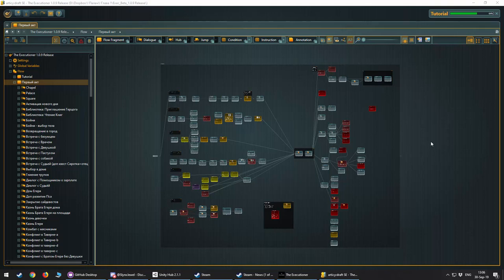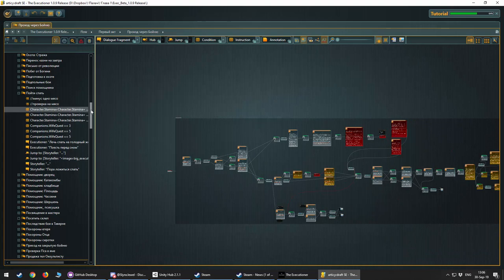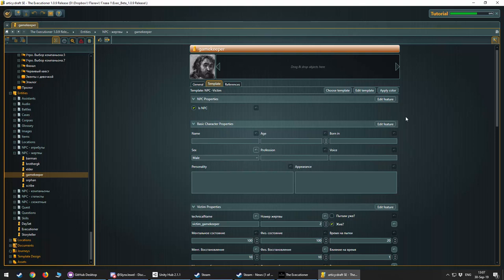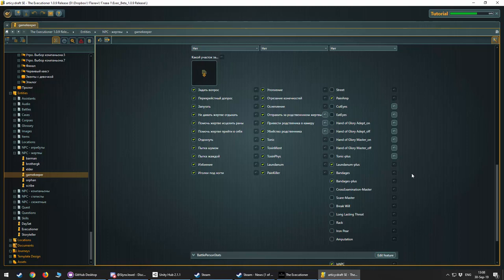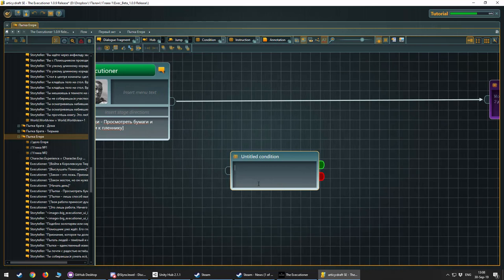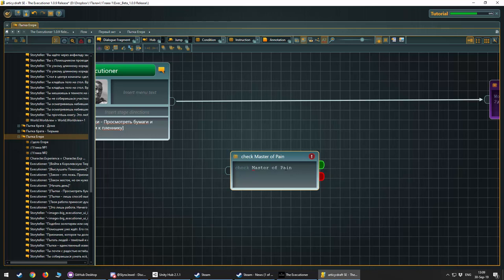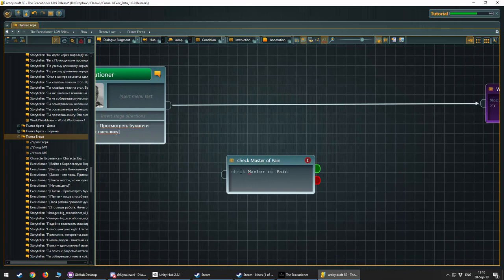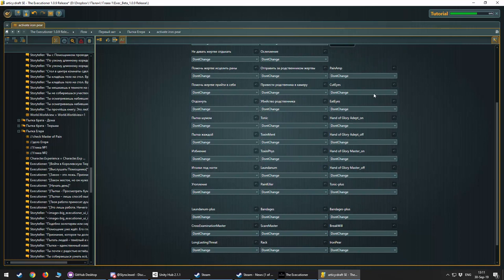articy:draft 3 showcase: The Executioner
The team at Lesser Evil Games show us how they use articy:draft 3 to design the torture chamber in the recently released story-driven RPG : The Executioner